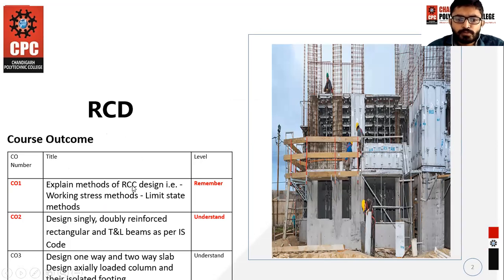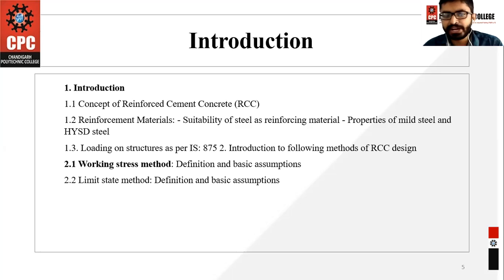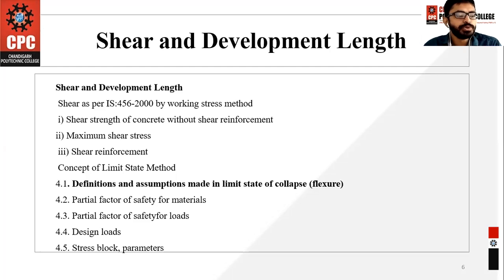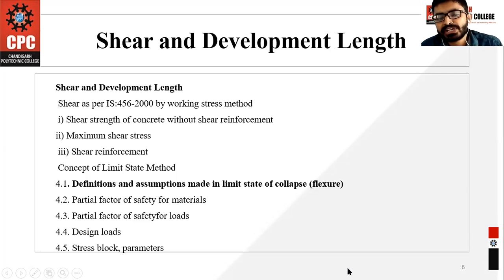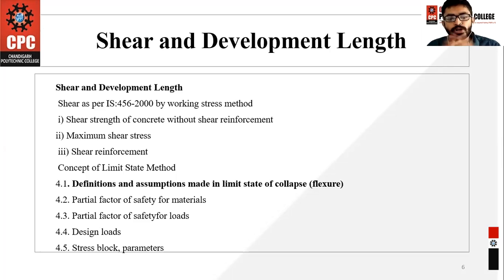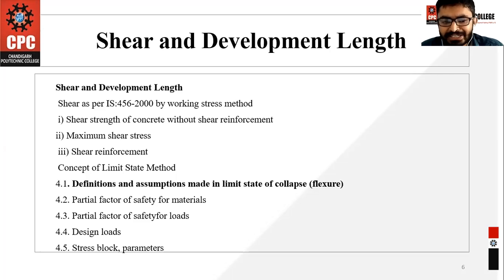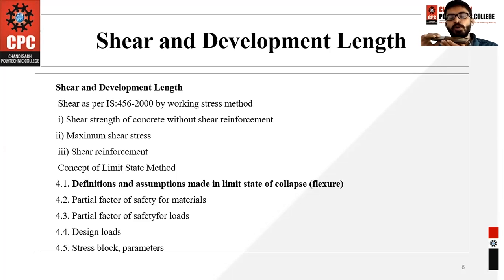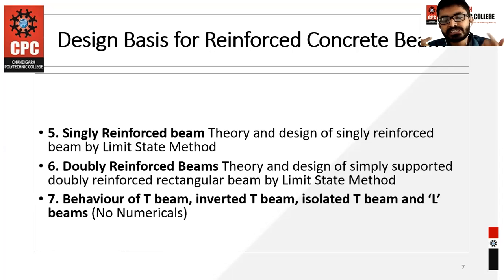Reinforced Concrete Design By Er Sourabh Sharma